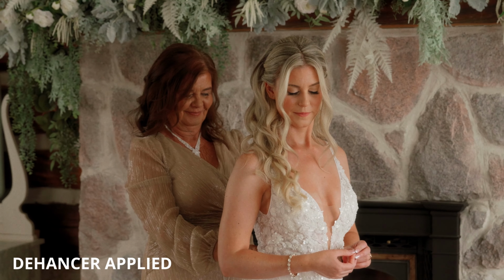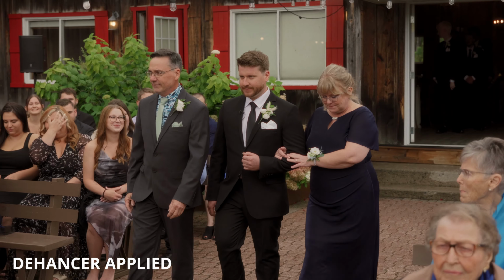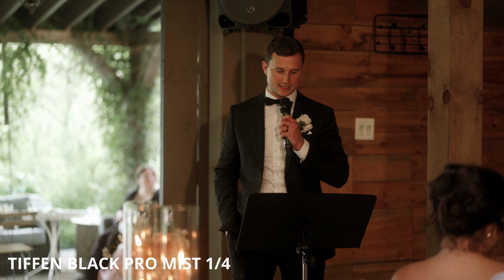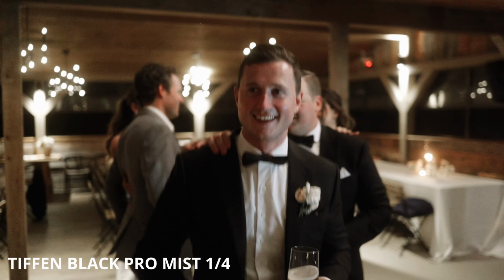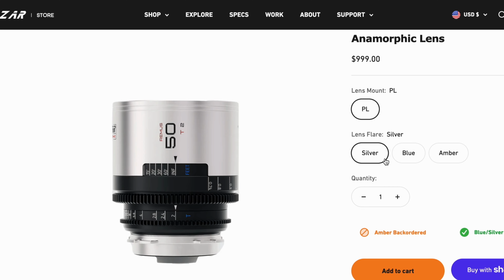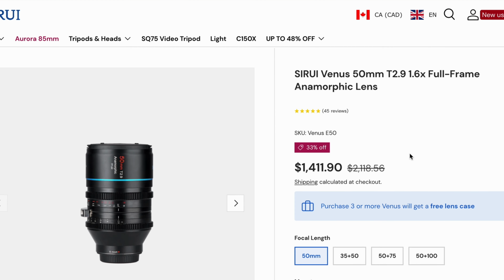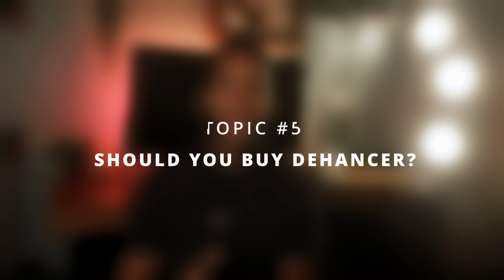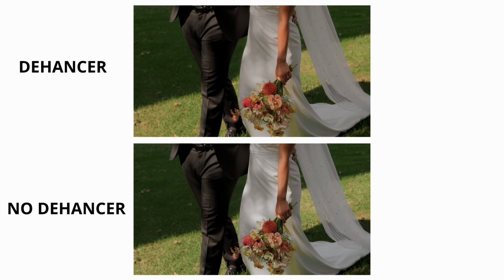How To Get The Film Look l Dehancer Pro Review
For the past few years, I've relied heavily on Black Pro Mist filters to enhance my wedding films. They add a beautiful softness and a touch of mystery, helping to take the edge off the image. While Pro Mist filters are fantastic, they’re not always ideal for every lighting situation—especially when your subject is backlit. As a wedding videographer, I don’t always have control over the lighting, so constantly screwing filters on and off can be a bit of a hassle, especially on such fast-paced days.

That’s where Dehancer stands out. It gives you that signature bloom effect from the Pro Mist, but with the added benefit of being able to dial in the intensity of the effect—giving you more control. On a wedding day where lighting conditions can change dramatically, this flexibility is invaluable.

My Complete Camera Kit For 2025 l S5IIX & Lumix Lenses & Accessories

S5IIX Camera Body
US (Amazon)
CA (Amazon)

Lumix 24 - 105mm F4 Lens
US (Amazon)
CA (Amazon)

Lumix S 35mm 1.8 Lens
US (Amazon))
CAD (Amazon))

Lumix 85mm 1.8 Lens
US (Amazon)
CA (Amazon)

Lumix 24mm 1.8 Lens
US (Amazon)
CA (Amazon)

Lumix 70-300mm 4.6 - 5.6 O.I.S. Lens
US (Amazon)
CA (Amazon)

Lumix 50mm 1.8 Lens
US (Amazon)
CA (Amazon)

Accesories (Lights, Sound & More)

Aperture Amaran 60x Bi Colour Light
US (Amazon)
CA (Amazon)

K&F Concept Tripod (for secondary and third camera)
US (Amazon)
CA (Amazon)

Tascam DR10L Pro
US (Amazon)
CA (Amazon)

DJI RS4 Pro Gimbal
US (Amazon)
CA (Amazon)

Tiffen Black Pro Mist Filter 77mm 1/8 (For 24-105 & 70 - 300mm)
US (Amazon)
CA (Amazon)

Tiffen Black Pro Mist Filter 67mm 1/4 (For 24mm,35mm,85mm & 100mm)
US (Amazon)
CA (Amazon)